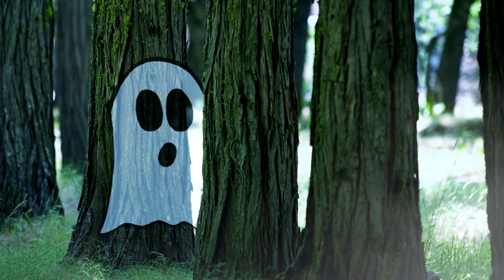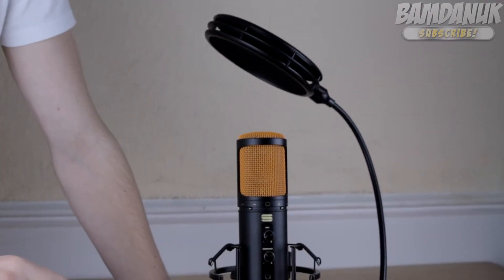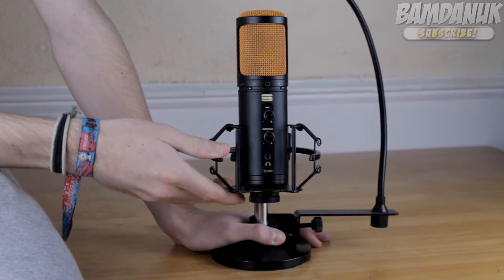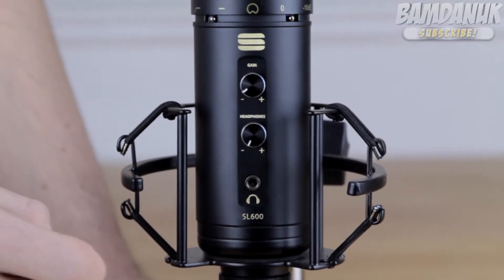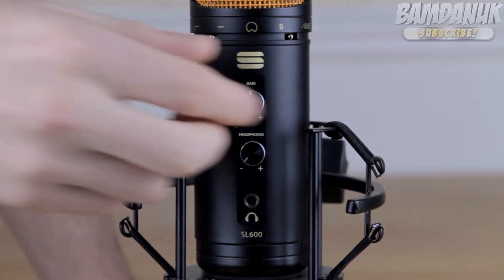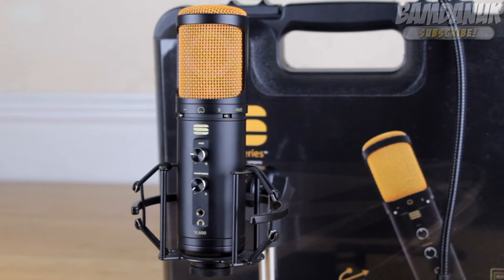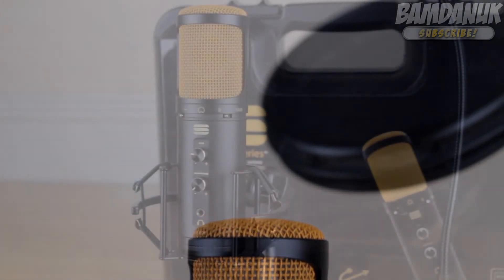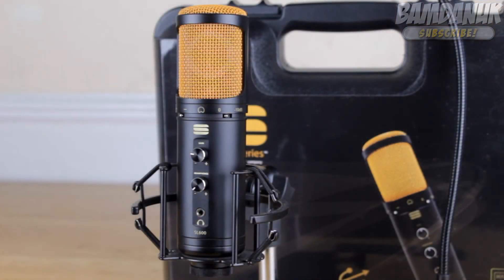Editors Keys SL600 Review [USB Microphone]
Overview and Review of the Editors Keys SL600, A very high end microphone. for more info.
Skype: BamDanUK